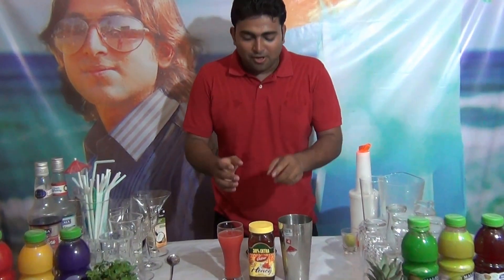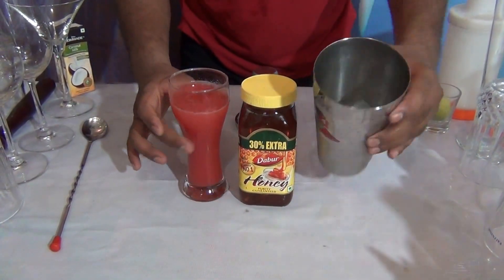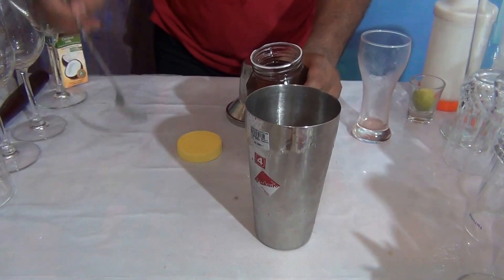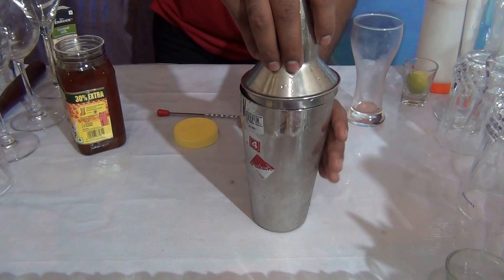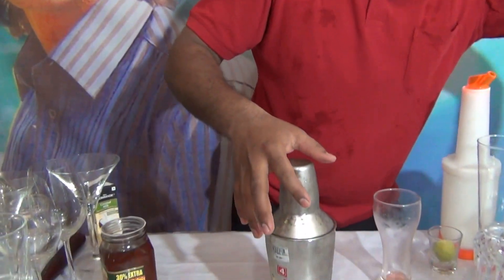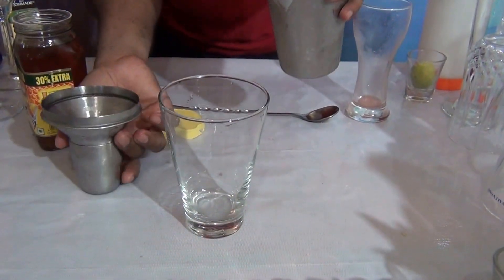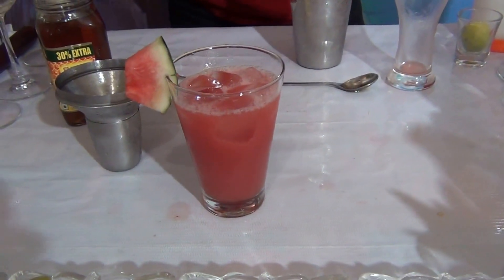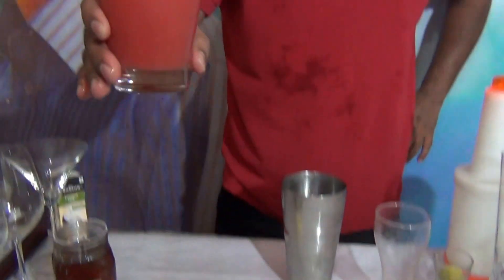WATERMELON SLUSHIES - MOCKTAIL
COOL WATERMELON SLUSHIES
INGREDIENTS
180 ml Watermelon Juice
20 ml Honey
3 to 4 Ice cube
Take a shaker add all the ingredients shake well pore into a glass.
Garnish with watermelon slice .